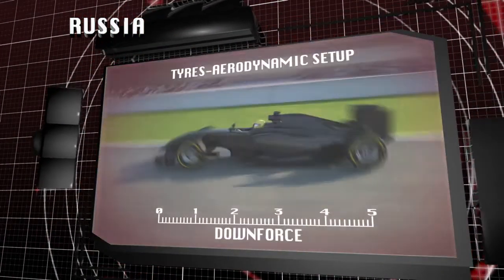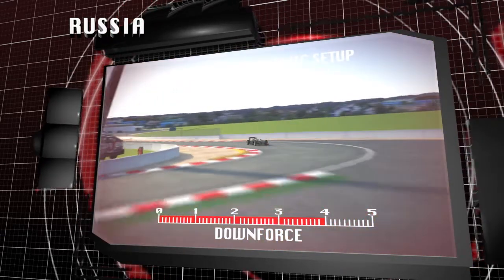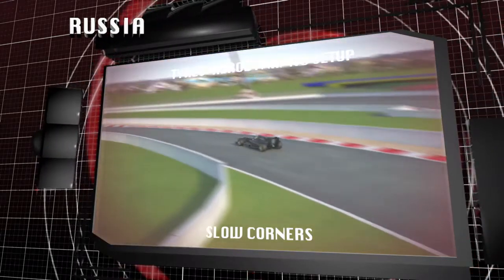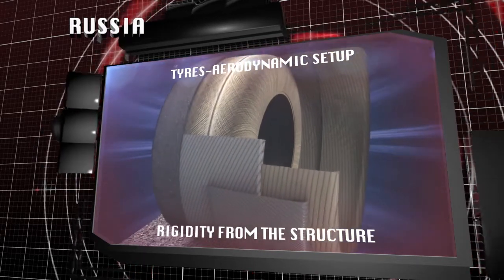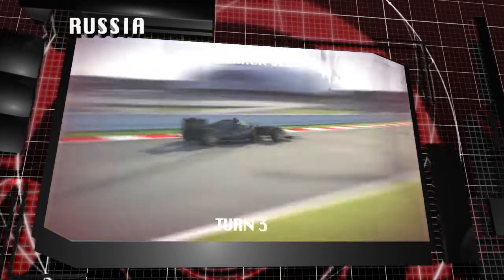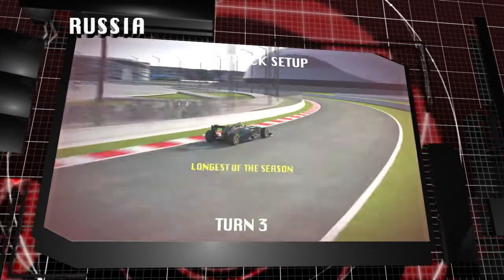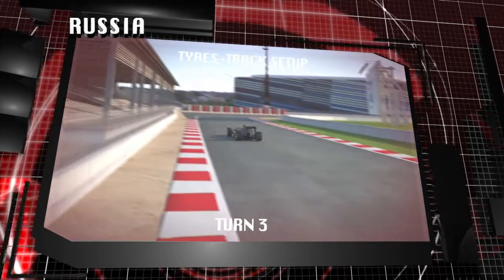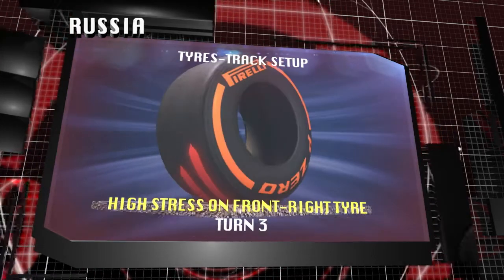Formula 1: Pirelli - Russia GP Preview